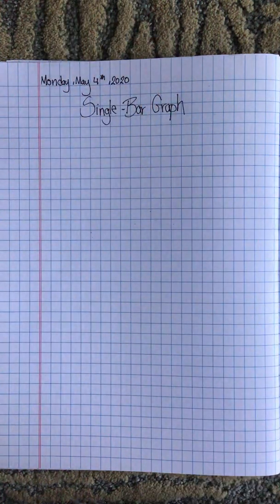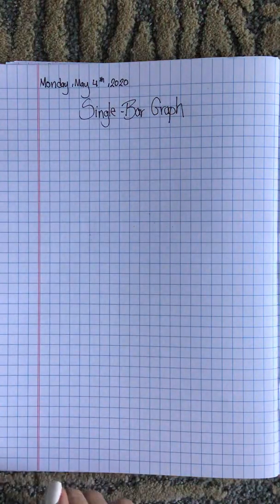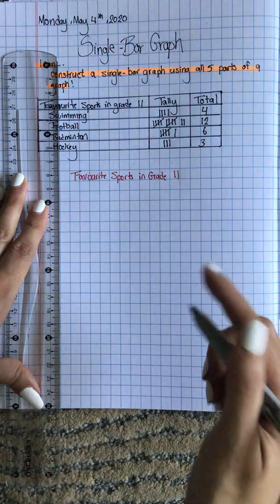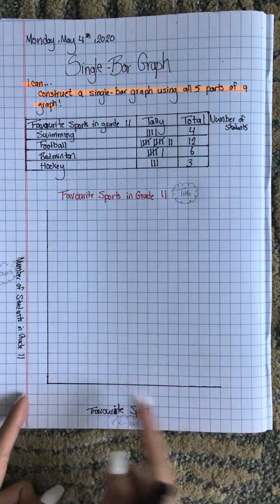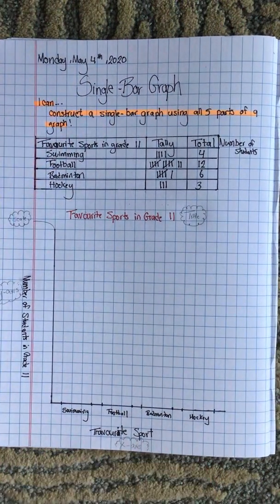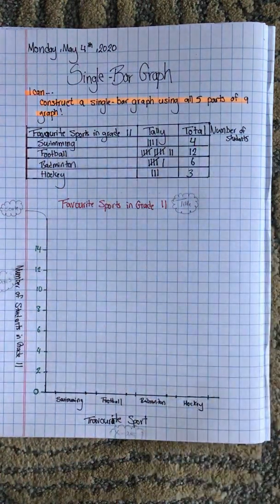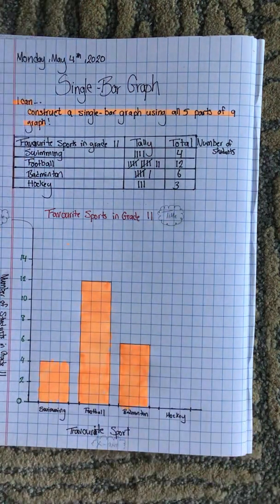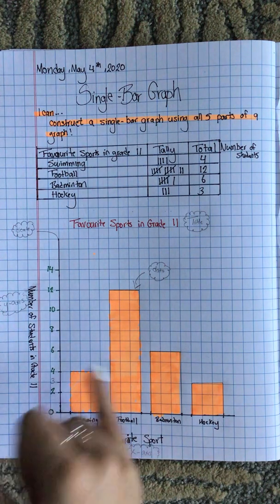Week 7 - Day 2 Math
Single-Bar Graphs